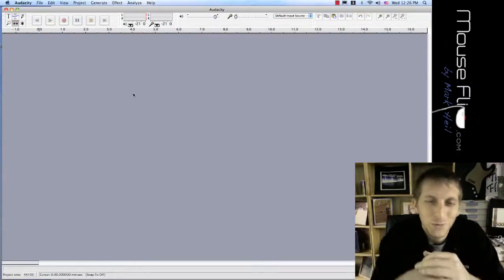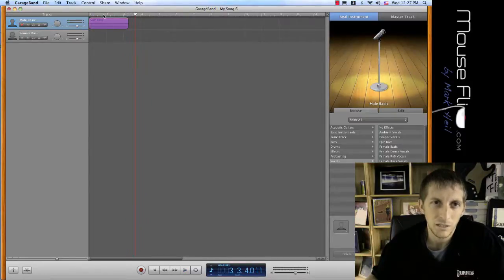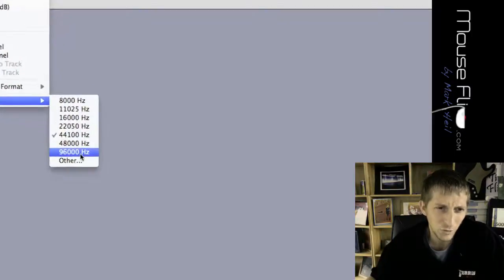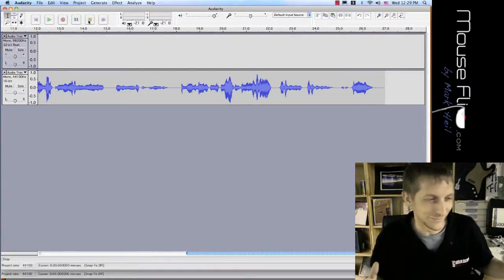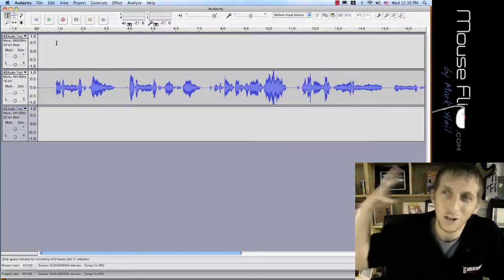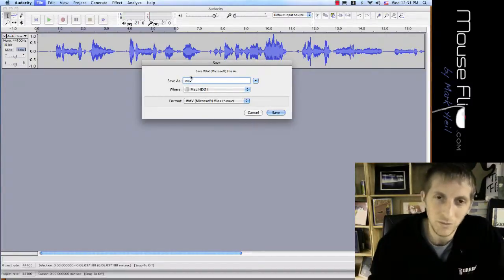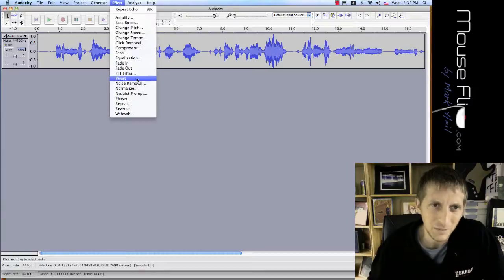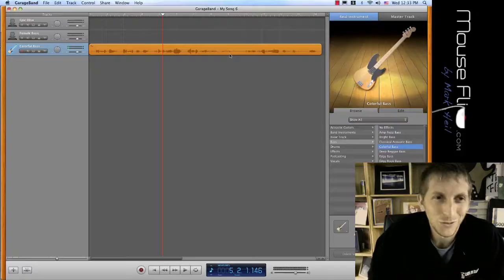Easy Audio Recording with GarageBand & Audacity Tutorial